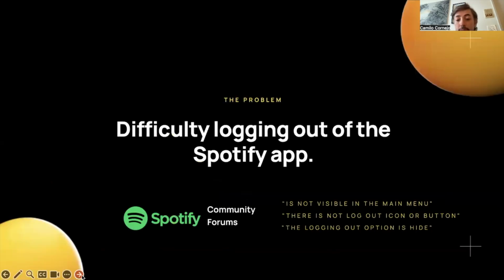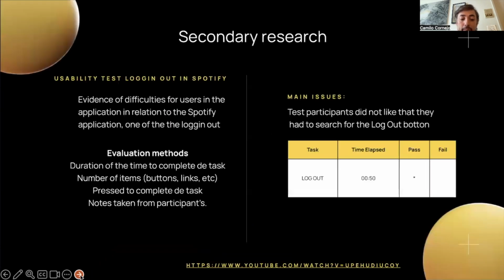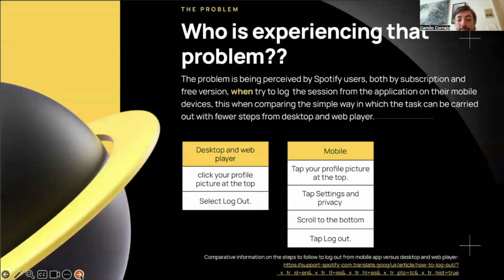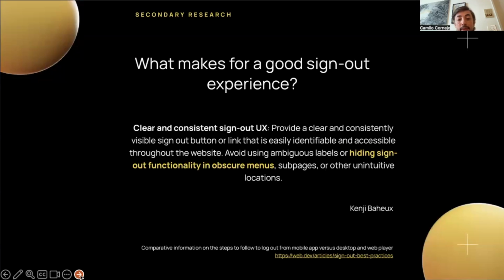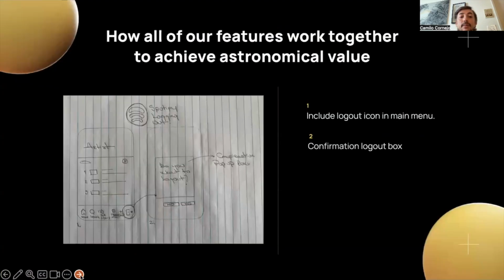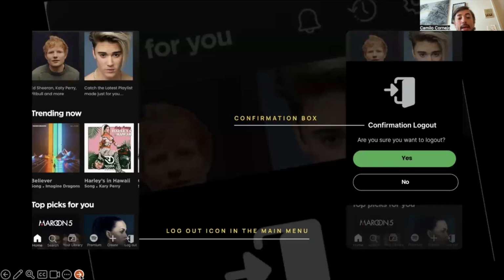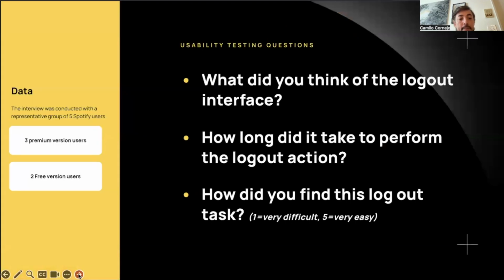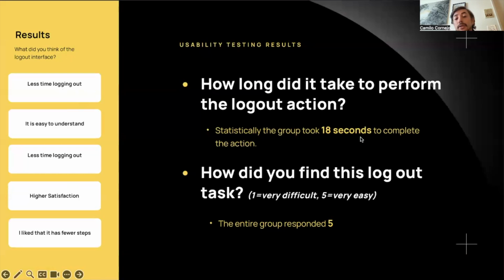Loggin out issues on Spotify mobile app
The content of this document presents substantial contributions to the Spotify mobile application in the logout task, in case studies of the audience, forums
and videos on social networks, users exposed the difficulty of logging out from the mobile application as well as too many steps to perform the task, which becomes a specific problem in the case of a platform in which you can open a session in public or shared spaces such as offices and schools on desktop computers, among others, in which case of forgetting to log out, privacy and security problems arise, for which it is required to be able to enter from the mobile device and do the respective closing in the app which closes the session of all devices, that is why in the face of this problem the challenge was to make the logout easier and more intuitive, for which a pop-up confirmation window was included in the main menu, later sketched and then prototyped and tested that showed qualitatively conclusive results in improving the time in carrying out the action and qualitatively in the satisfaction of the interviewees of being able to carry it out in a simple manner.